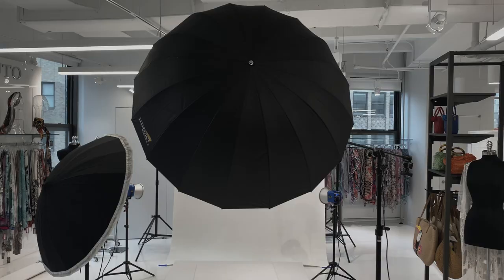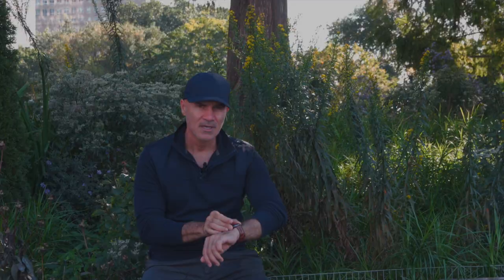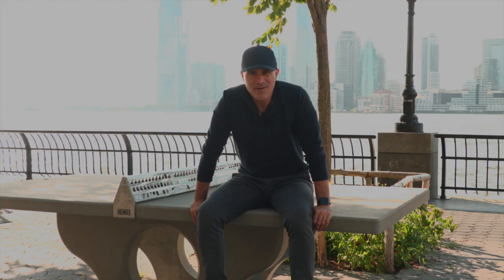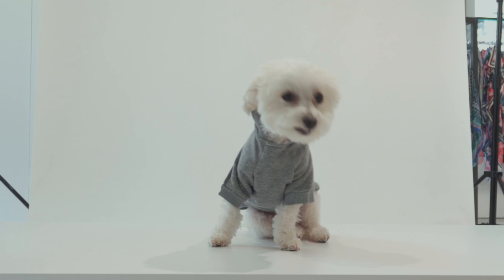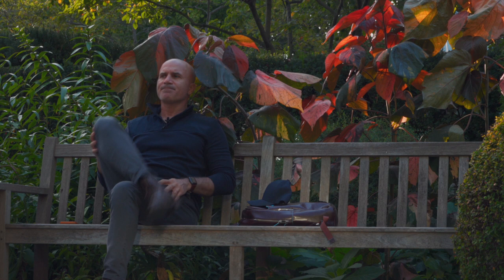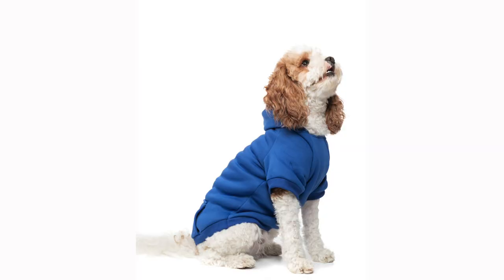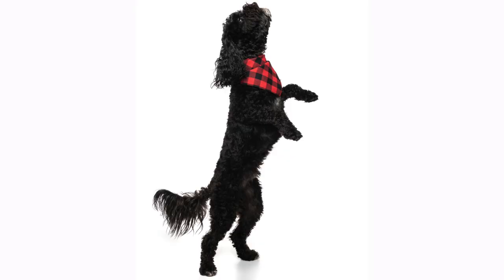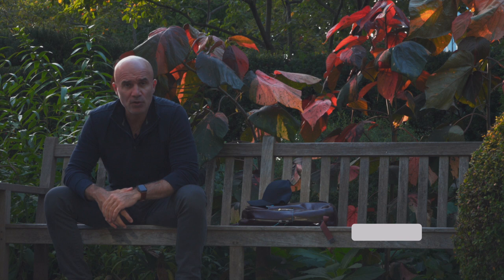FASHION PHOTOGRAPHY: When the model act like a DIVA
Let's remember that sometime models can be difficult to photograph, here me sharing my experience about it. enjoy💯

SOME OF MY STUFF:
Sony A7III
Sony A7IV
Samyang AF-E 35mm f/2.8
Sony 50mm FE 1.8
Tamron 24-75mm 2.8 per Sony
Microphone for V-Log
ANDYCINE A6 Plus Camera Monitor
Sony RX100 VII
Nikon D850
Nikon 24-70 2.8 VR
Nikon 50mm 1.8
Nikon 50mm 1.8 New version
Nikon 35mm 1.8
Nikon 105mm VR 2.8
Nikon 80-200mm f/2.8D
Nikon SB910 Speedlight
Gary Fong Collapsible
Rode SmartLav+ for my iPhone
Rode Wireless Go 2
TetherPro USB 3.0 cable (The orange cable I attached to the camera)
Tiffen ND Variable Filter
Filter Ring Adapter for the Tiffen
Joby GorillaPod 3K
Manfrotto PiXi Mini Tripod
GoPro Hero 10
Silver deep umbrella 51"

Impact C Stand Turtle base grip head & harm
Filter Lee ND 3.0 (10 Stops)
LEE Filters 100mm Graduated 0.9 Neutral Density
Lee Filter 77mm wide angle adapter ring
Lee filters Lee100 Holder

Time Stamp:
00:00 Start
1:50 First Tip
2:06 Set Up
2:15 Second Tip
2:29 Third Tip
3:13 Forth Tip
3:47 Fifth Tip
4:34 Final Photos
4:57 Thanks for Watching